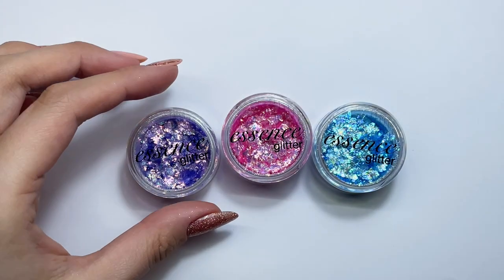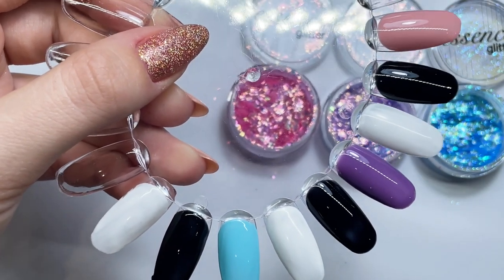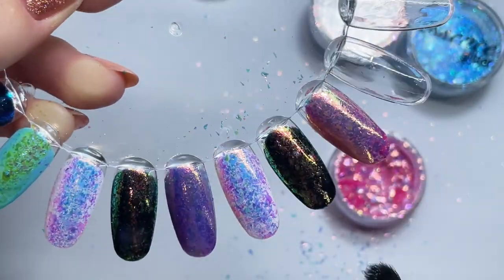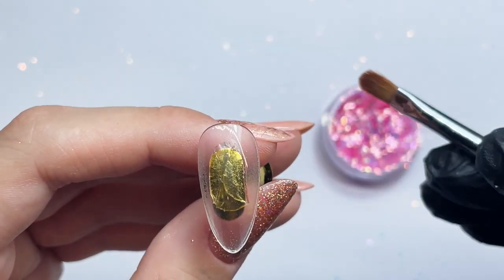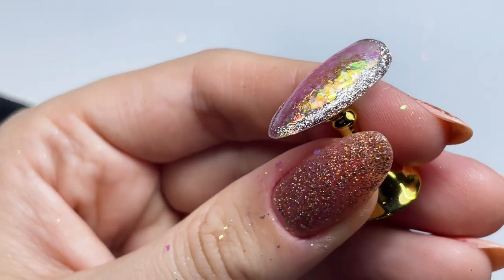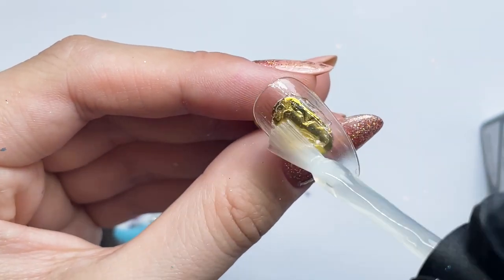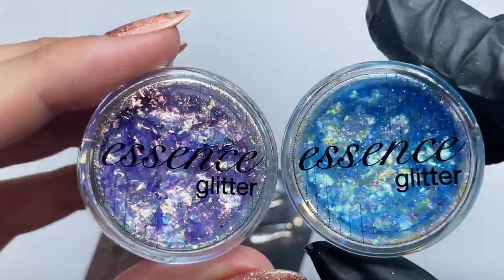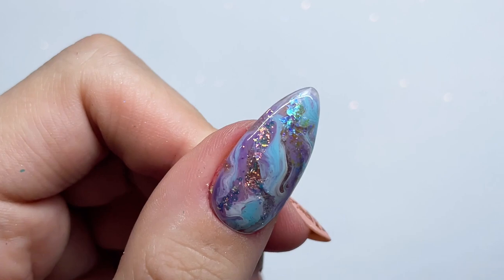Soft Flakes with Isabel May | Bio Sculpture Tutorial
Bio Sculpture mentor Isabel May is here to introduce the brand new Essence Soft Flakes. In this tutorial you'll see the difference between hard and soft flakes and learn how to incorporate them into your nail art designs.

Tutorial Contents:
0:00 - Intro
0:33 - Regular Flakes vs Soft Flakes
1:28 - Soft Flakes over gel
3:23 - Candy pink gemstone design
6:05 - Opalescent marble design
8:52 - Thank you for watching!

Find the brand new Essence Soft Flakes at renewbeauty.co.uk

Find Isabel May at IsabelMayNails on Instagram or head over to her YouTube channel for more Bio Sculpture tutorials @isabelmaynails
Follow us at BioSculptureGelGB